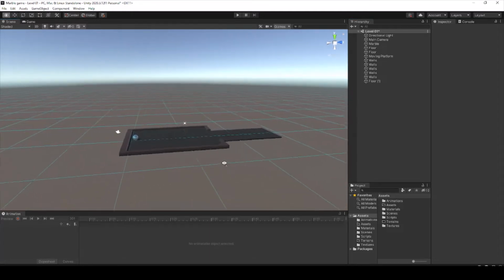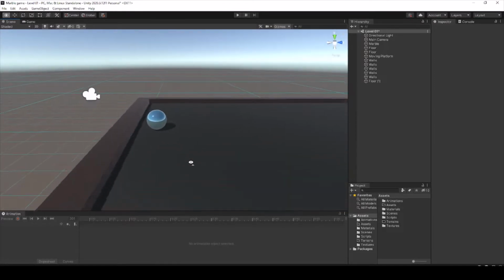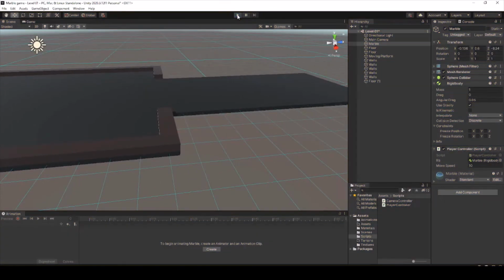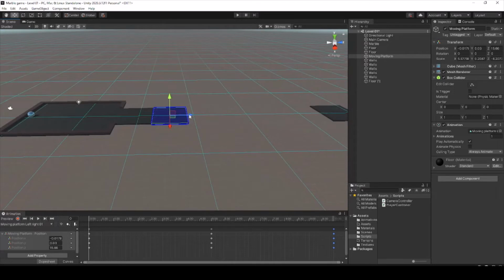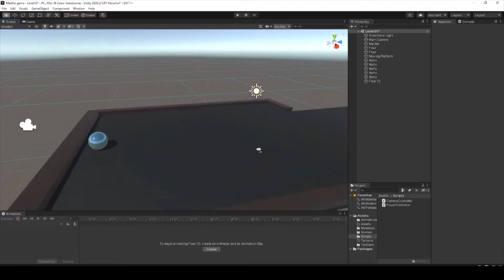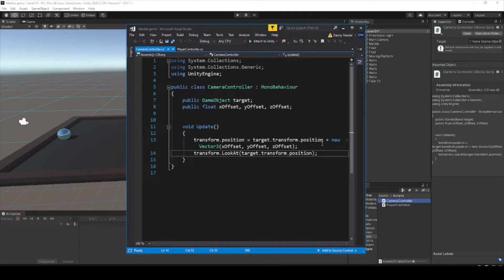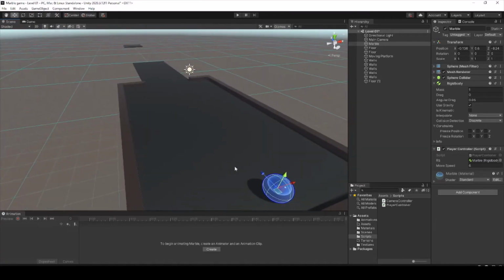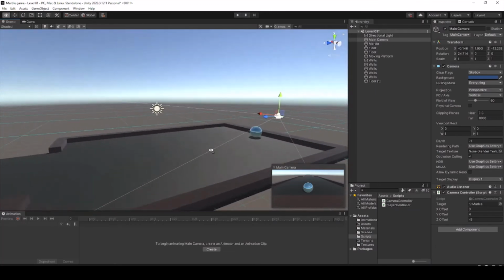Mediocre game dev log. (Season 2 Episode 1): Going back to basics before level design.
Hey guys. Sorry for being away for so long. After being drained from my level design videos for so long I finally found the inspiration to come back however at a different set of days. From now on I will be recording on Tuesdays and Thursdays from now on so I can ease myself back into level/Game design.

NOTE: Im going to make a thumbnail for these videos another day so bear with me please.

Videos I used to learn the coding for the project.